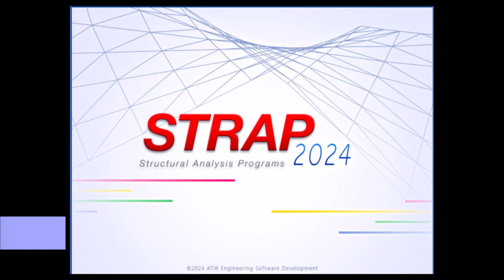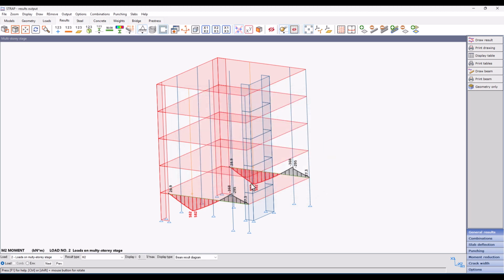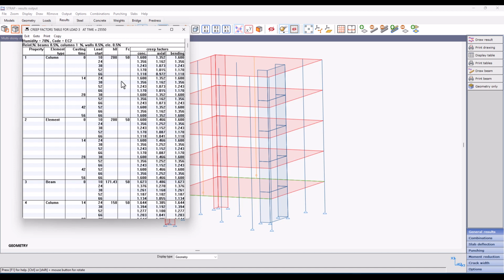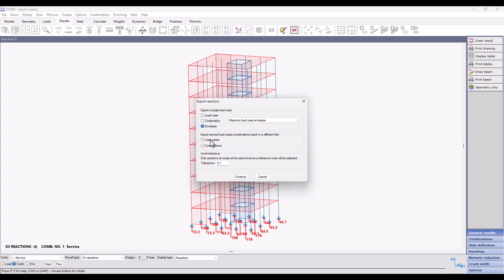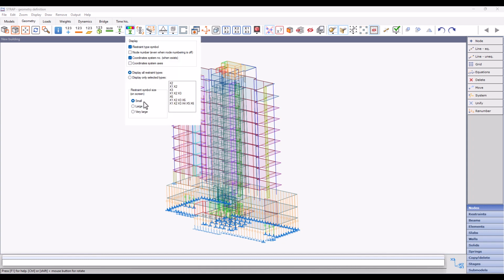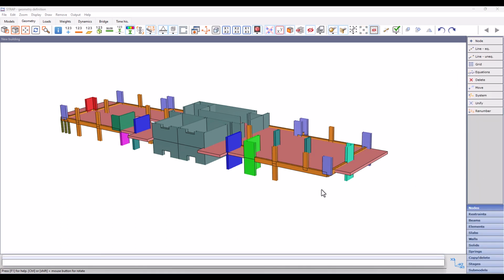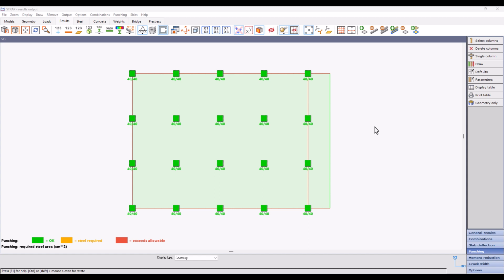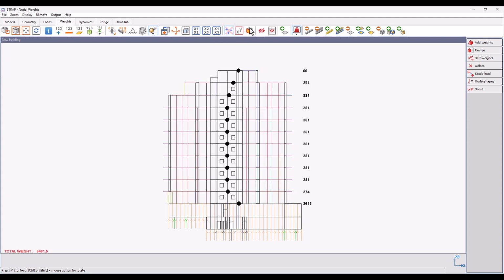Enhancements in STRAP 2024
We're excited to introduce you to the new and interesting feature of STRAP 2024.

Contents overview:
00:00 - Intro
00:16 - Multi-Storey Stage
02:38 - Creep
05:49 - Model list view
06:12 - Export reactions to file
07:28 - Loads tab
08:46 - Render view
11:29 - DXF and Grid
13:29 - Punching
14:40 - S-TABLE
15:28 - Weight definition